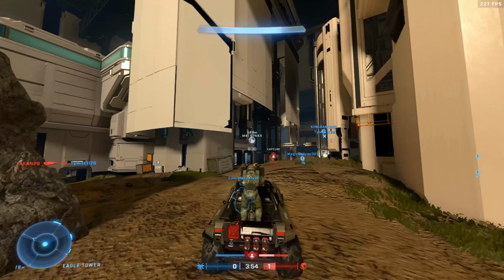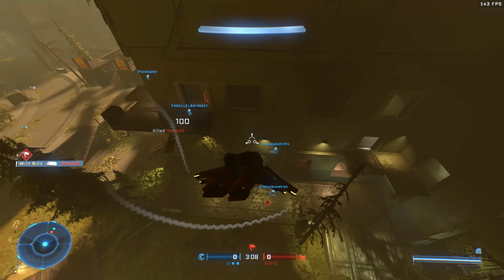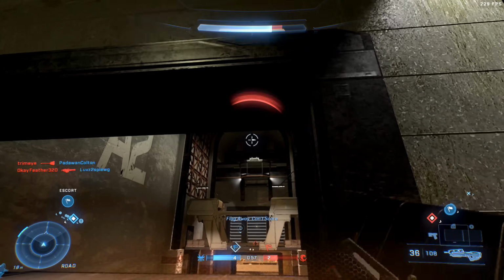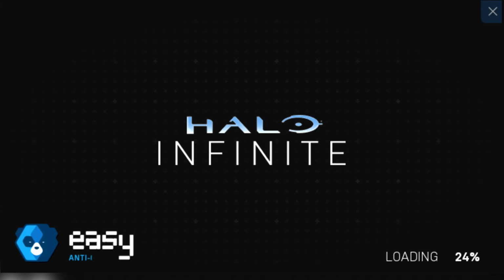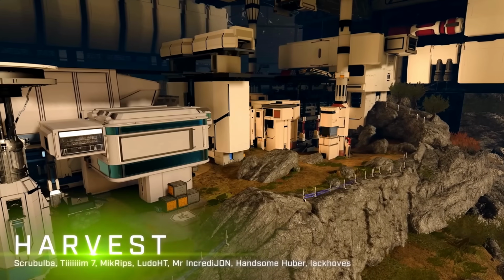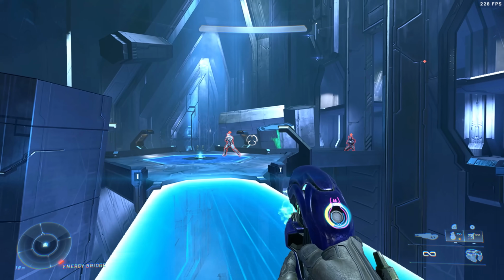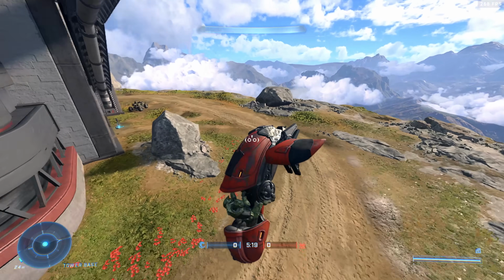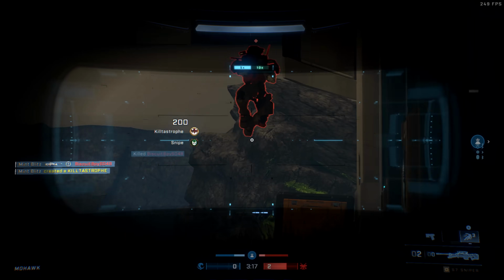BIGGEST HALO INFINITE UPDATE IS HERE - Better Than Expected.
Download War Thunder for FREE and get your bonus!

Timestamps
0:00 - 0:33 Intro
0:34 - 2:07 New Networking Model
2:08 - 2:52 Downsides and Thoughts
2:53 - 3:50 Gameplay Changes
3:53 - 4:41 Warthunder Sponsor
4:42 - 5:55 Anti Cheat
5:56 - 6:37 NEW Squad Battle Maps
6:38 - 8:30 Sandbox Changes
8:31 - 9:20 Extra Fixes
9:21 - 10:33 Bugs Patched and Outro